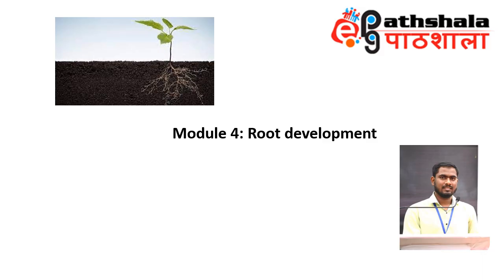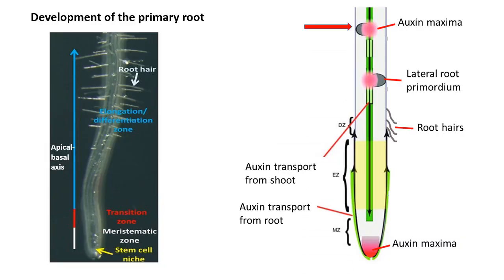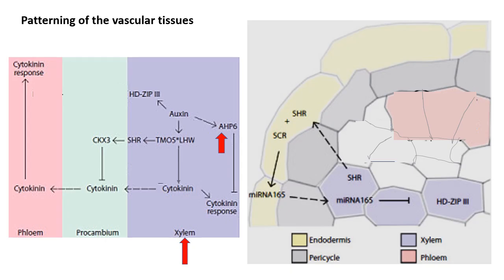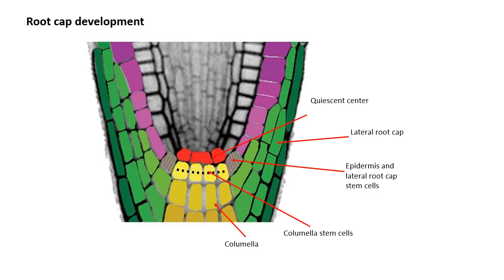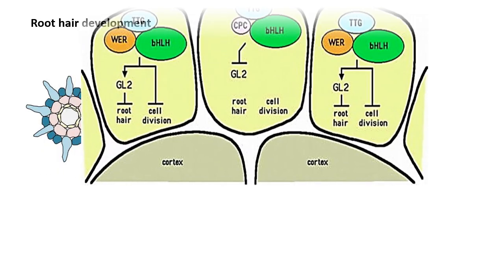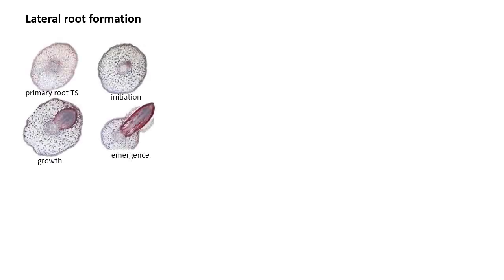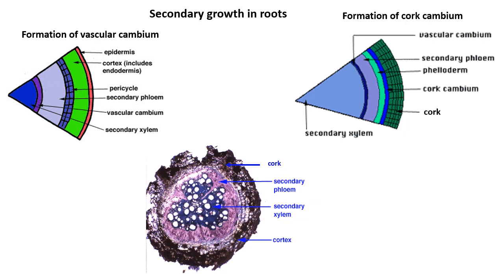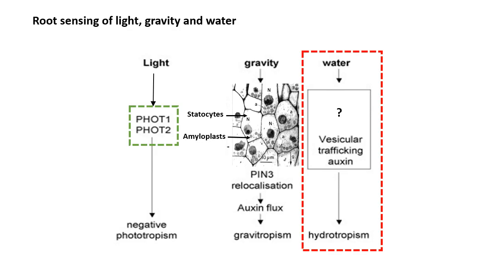Module 4: Root Development